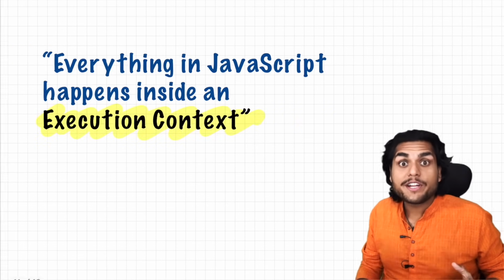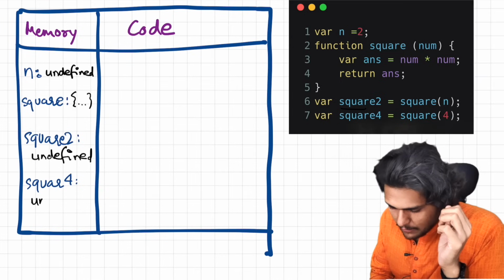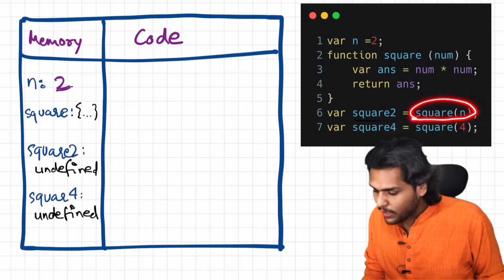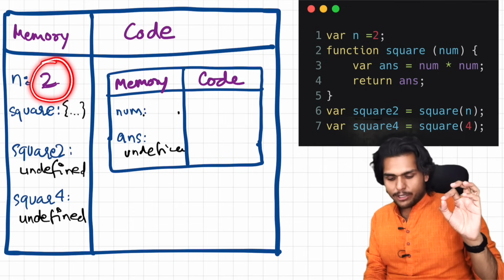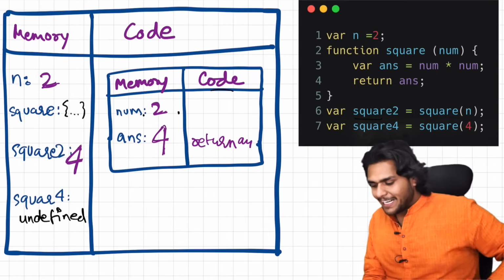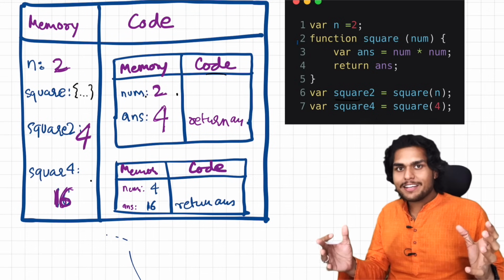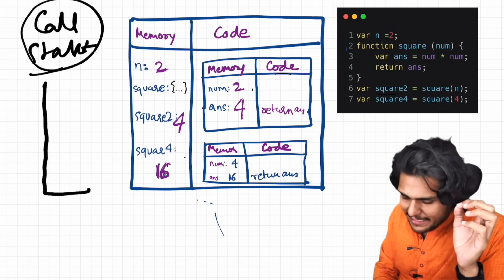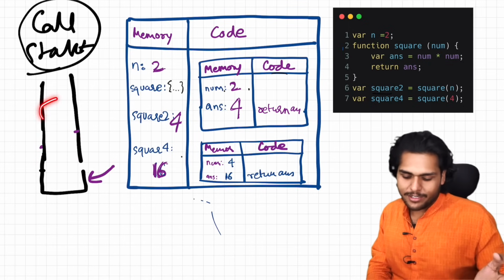How JavaScript Code is executed? ❤️& Call Stack | Namaste JavaScript Ep. 2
Understand how the code is executed in JavaScript. How an Execution Context is created and how the Call Stack works. Behind the scenes, there are a lot of things happening in JS Engine when the code is executed. All core fundamentals are covered in this video with examples.

With this code example in the video, you'll understand how things are working under the hood of javascript when code is executed. You'll get to know what exactly happens when you invoke a function in JavaScript. This js tutorial covers various underlying core fundamentals in depth.

Topics Covered:
00:00 - What happens when you run JavaScript Code?
00:32 - Code Example for Execution Context Creation
01:03 - Global Execution Context Creation
01:20 - Memory Allocation Phase & Code Execution Phase
05:56 - Function Invocation and Execution Context Creation
11:15 - What happens while executing return statement
16:35 - Recap of Code Execution synchronously
19:26 - Call Stack in JavaScript
22:21 - Other names of the Call Stack in JS
23:10 - Thank you for watching Namaste JavaScript 🙏

please give a shoutout to Namaste JavaScript and help me reach more people. 🙏

Cheers,
Akshay Saini